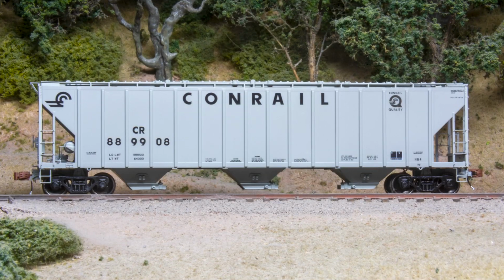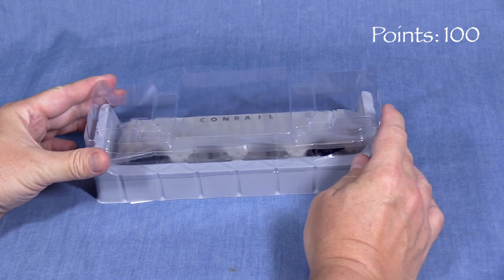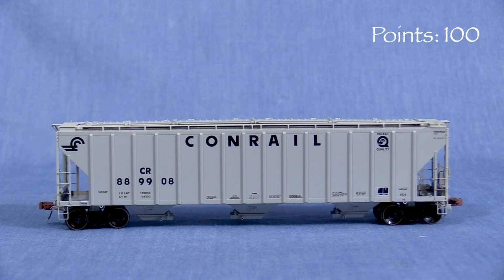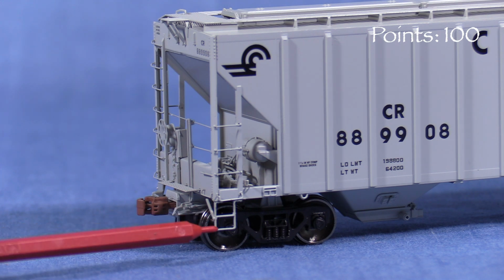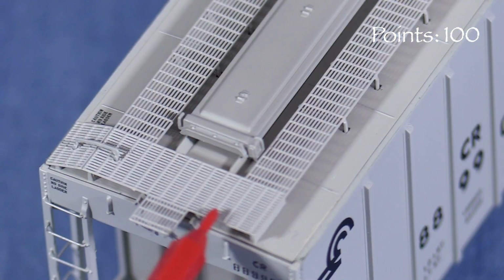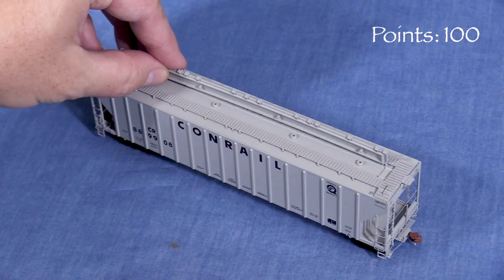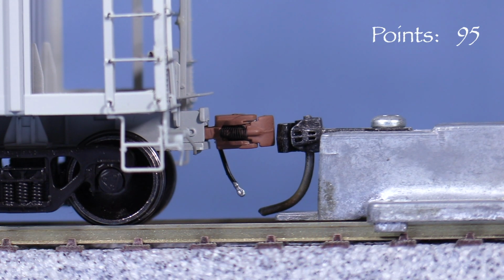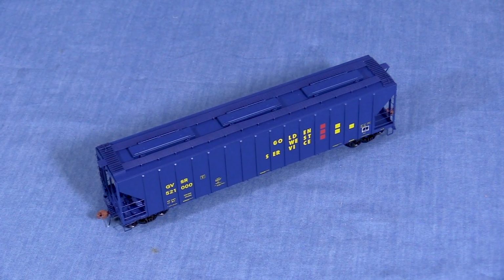Product Review HO ScaleTrains PS-2CD 4785 cf Hopper Conrail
The new ScaleTrains HO scale Pullman-Standard 4785 cubic foot covered hopper is the subject of this review by Dan Cortopassi.  The PS-2CD covered hopper and other cars like it are common sights in modern era freight trains.  Dan evaluates this Rivet Counter Conrail freight car on its packaging, prototype accuracy, paint & detail, and how well it operates and conforms to applicable standards.  If you like grain cars you won't want to miss this one!